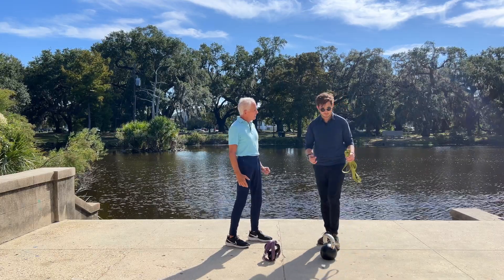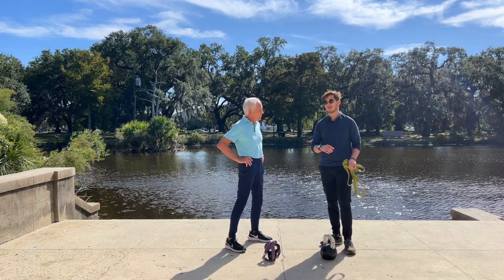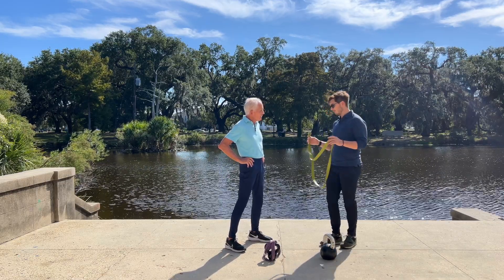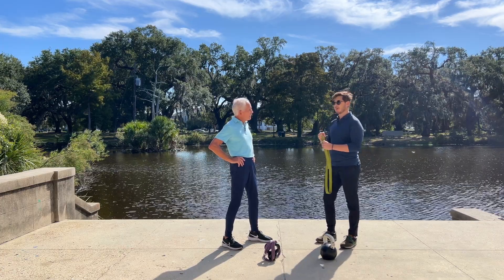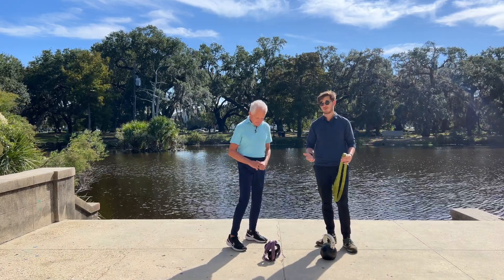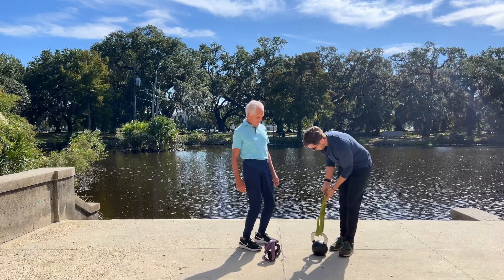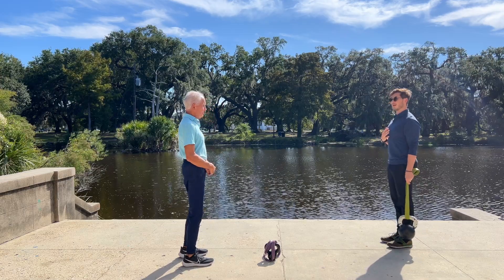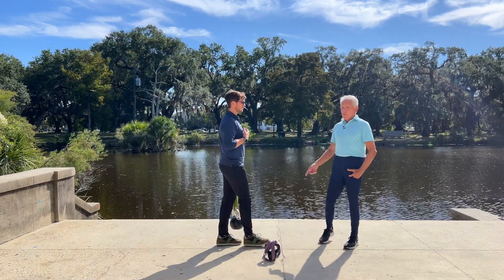Banded Kettlebell March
The "Single Arm Banded March" is an exercise that is beneficial for stabilizing and strengthening your deep core muscles, including the pelvic floor, as well as, grip strength.

Put a thick rubber band around the horns of a kettlebell. Then, grab the band and stand up nice and tall with the kettlebell hanging on one side of your body. Make sure your core muscles are activated, and don't let the weight make you lean to one side. Now, brace your core by taking a deep breath, as if you were preparing to take a punch to the gut, and then start walking forward for 30 steps, or you can just march in one spot for 30 steps.

Remember to breathe while marching. Holding your breath will prevent you from properly activating all the muscles in your core, especially the pelvic floor muscles. After that, switch sides and do it again. Start with a lighter weight and then safely work up towards 40% of your body weight as you advance.  The band allows the kettlebell to bounce up and down slightly, so that your core muscles must work hard to keep you stable. It's a great exercise for your deep core muscles that help support your spine!